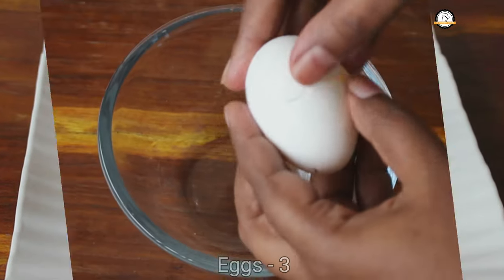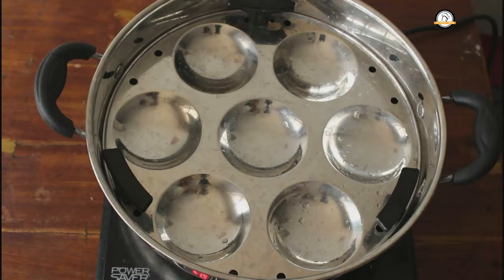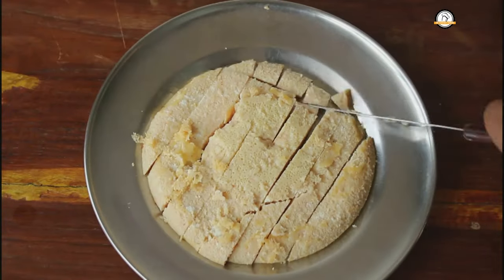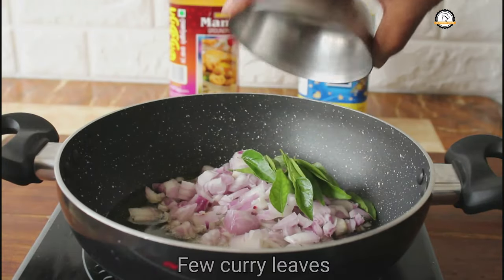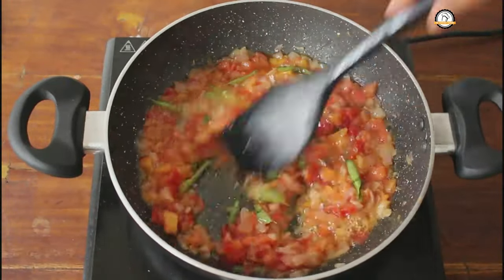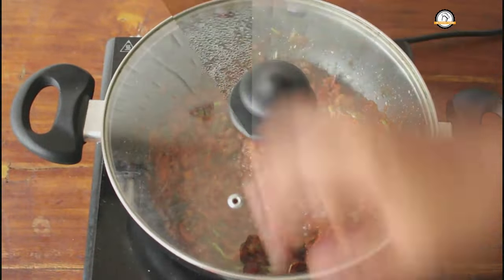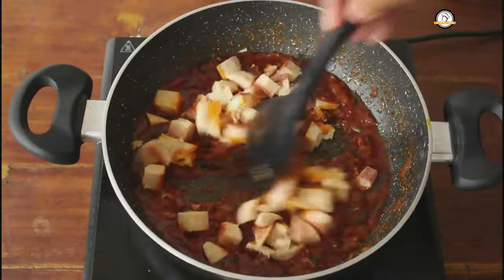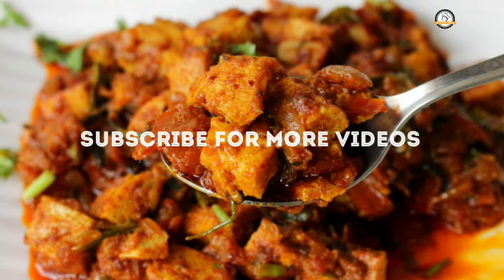Best ever egg recipe you must try on any occasion | Egg chukka | Egg recipes | Sided dish for roti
The best egg recipe ever for any occasion | Egg chukka | Egg recipes | Sided dish for roti